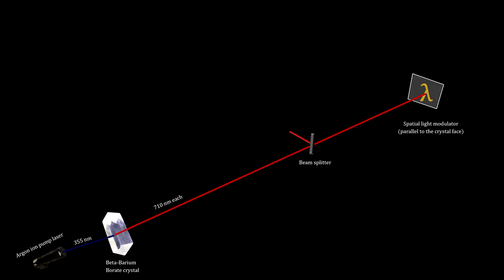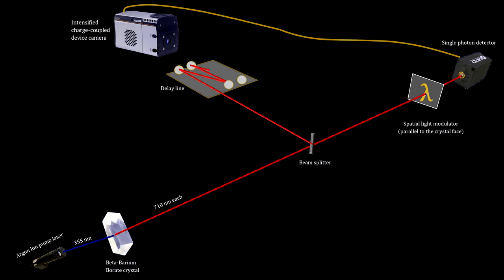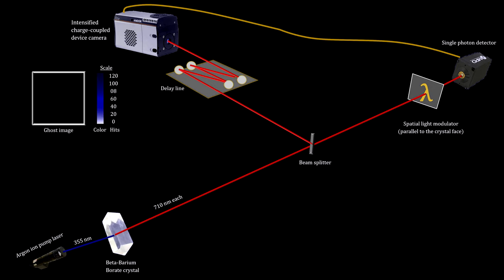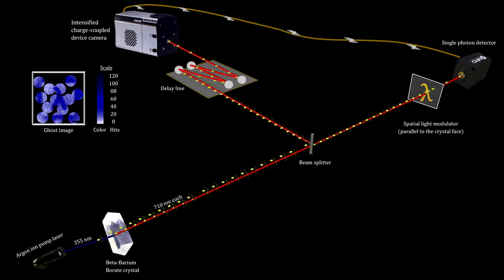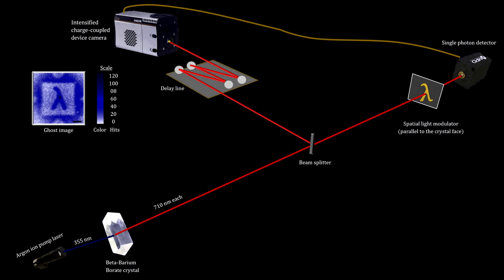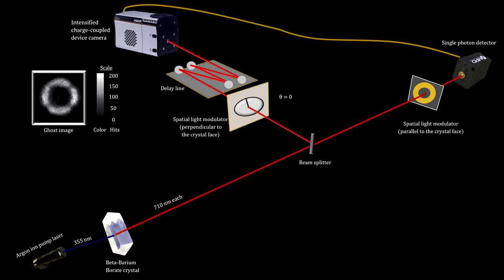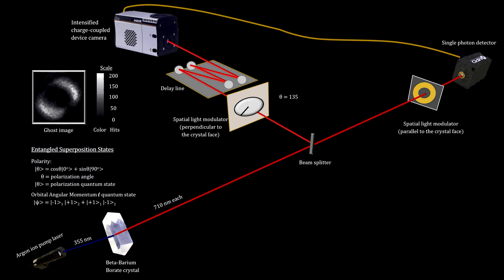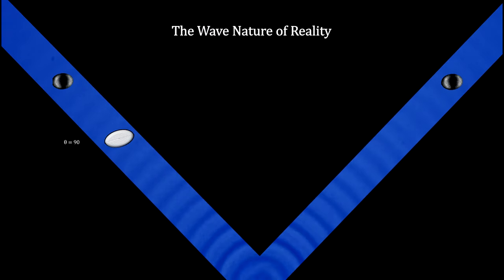Classroom Aid - Quantum Ghost Images